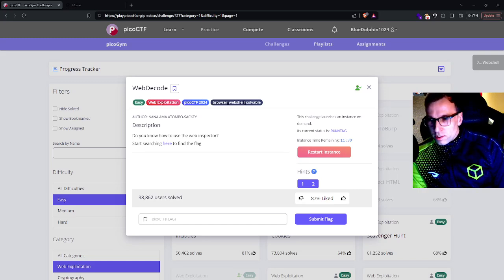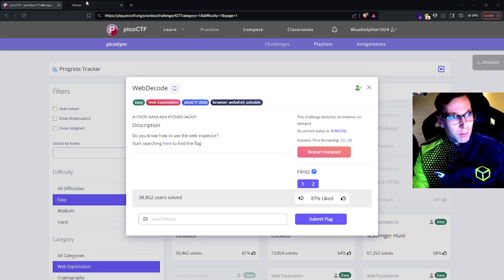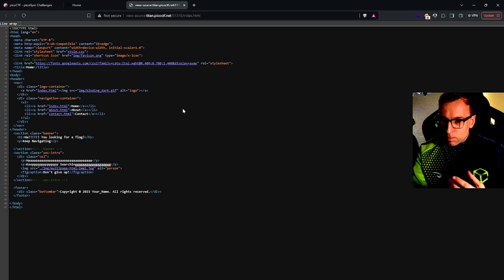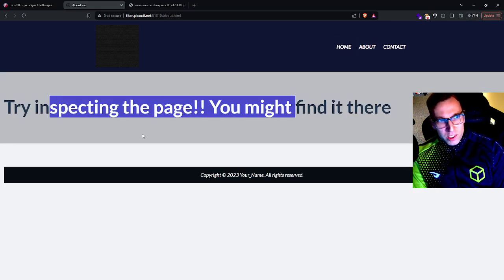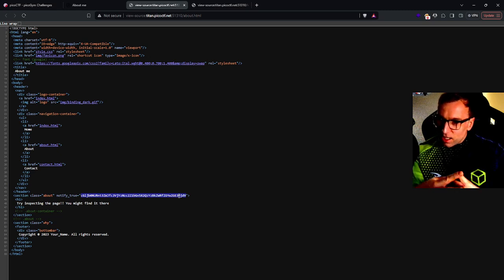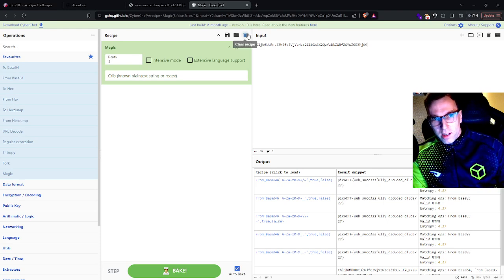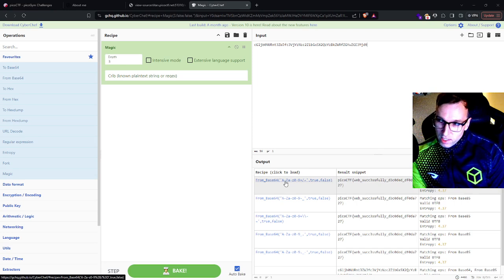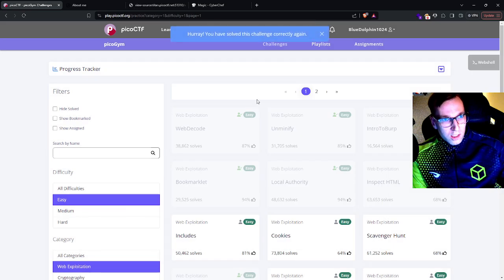picoGym (Powered by picoCTF): WebDecode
In this picoGym (picoCTF) workout video, we provide a walkthrough of the WebDecode web exploitation challenge. Perfect for learners diving into web-based CTF problems!